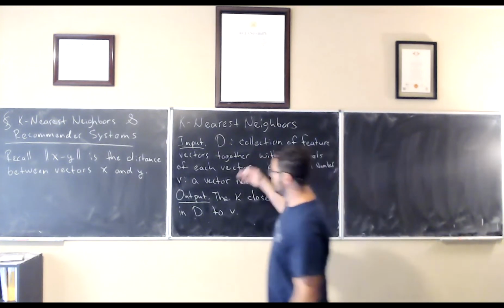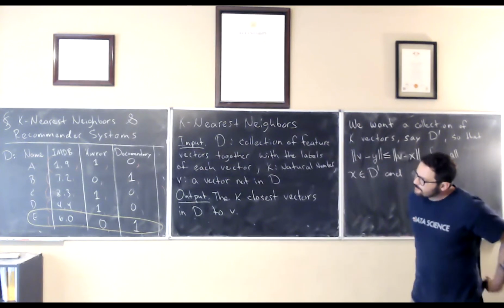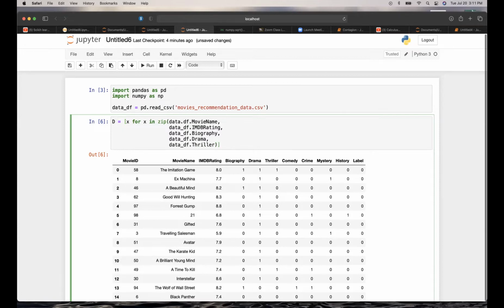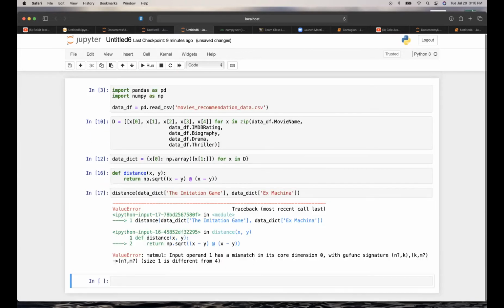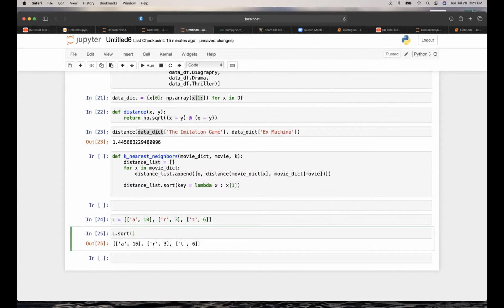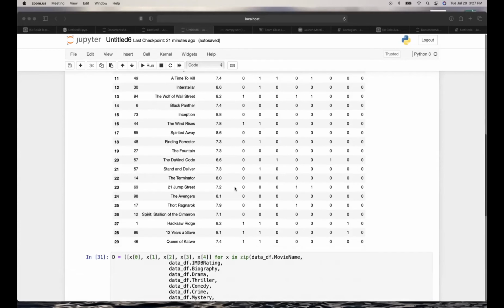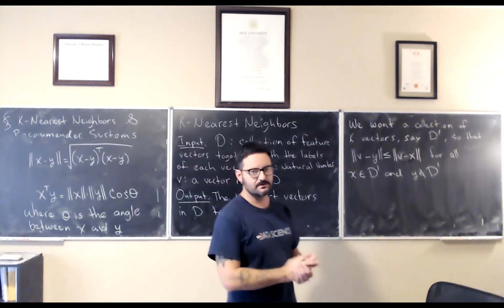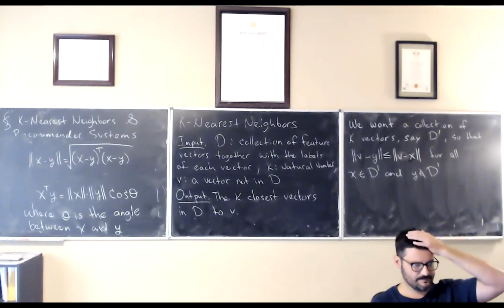Linear Algebra & Multivariable Calculus - Recommender System